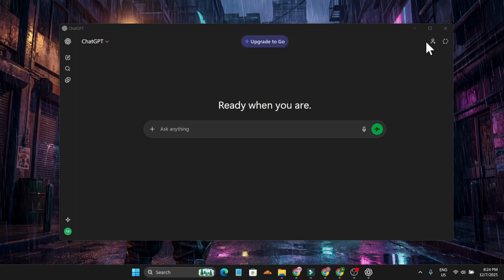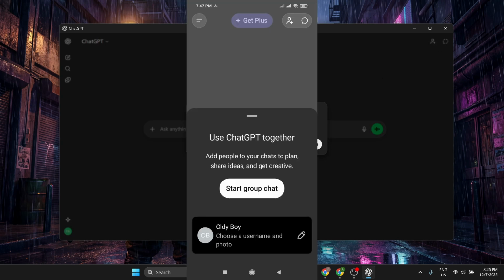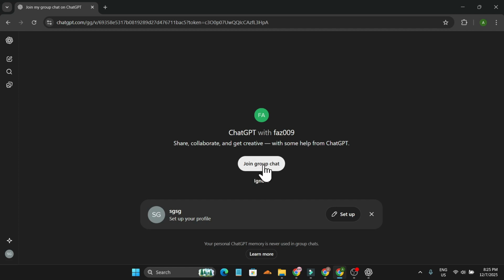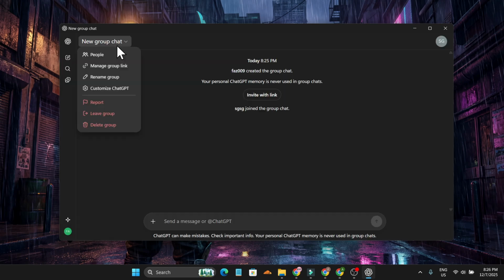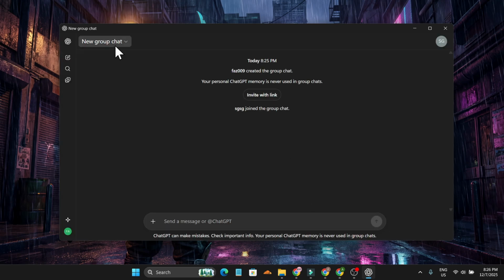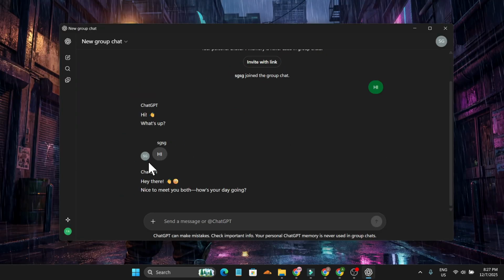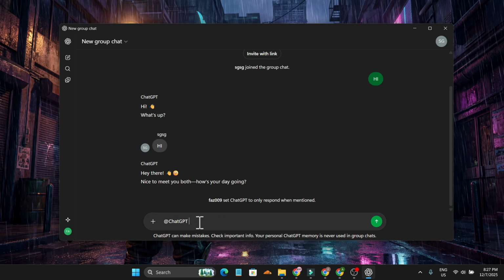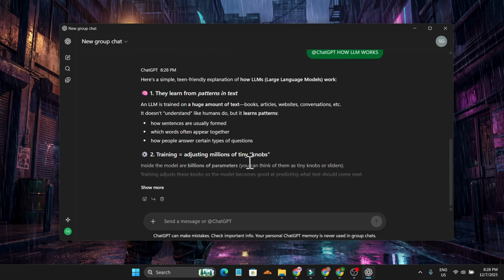ChatGPT Group Chat Feature - How to use ChatGPT Group Chat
chatgpt has new update which is group chat feature now you add people and or join ither chatgpt to start a conversation with chatgpt with your friends .
so In this tutorial we will see how to use ChatGPT's new group chat feature.